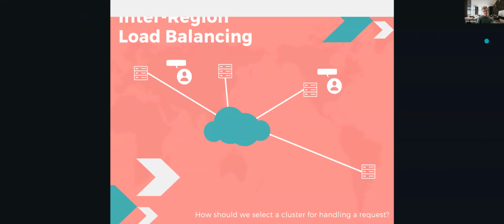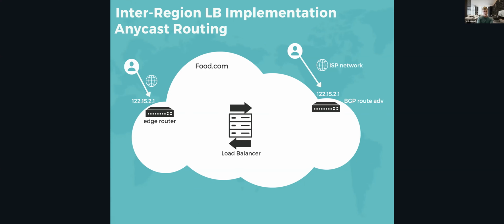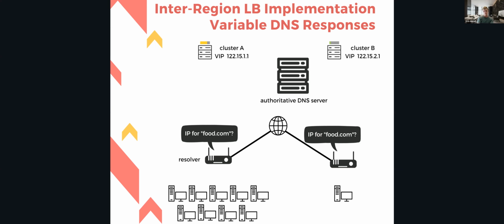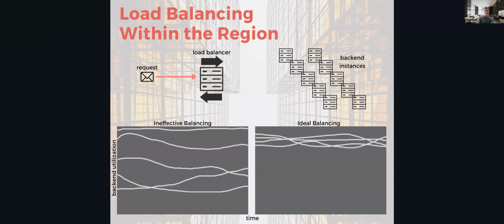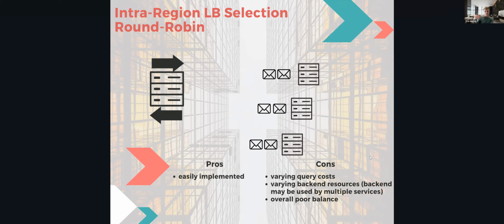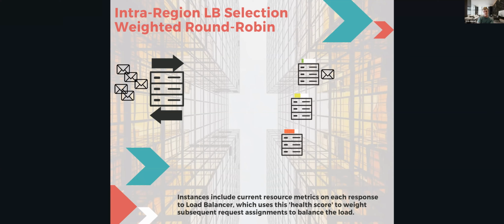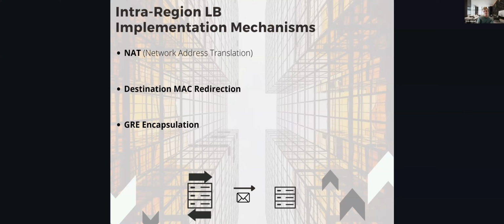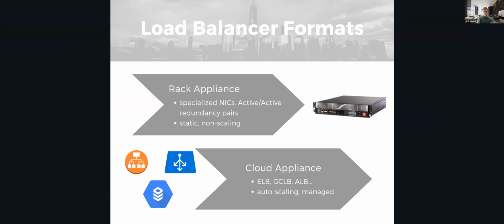Load Balancing in Distributed Systems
Learn some high-level approaches for distributing client requests among multiple regions, as well as between many Backend Instances within a given region.